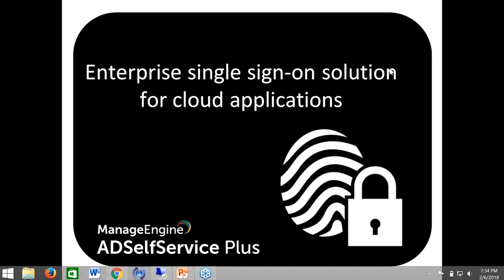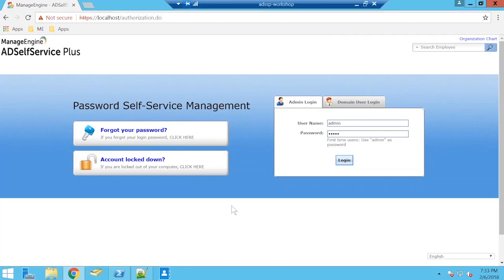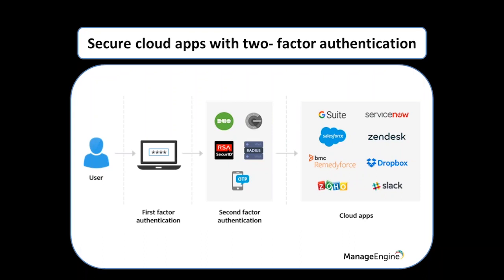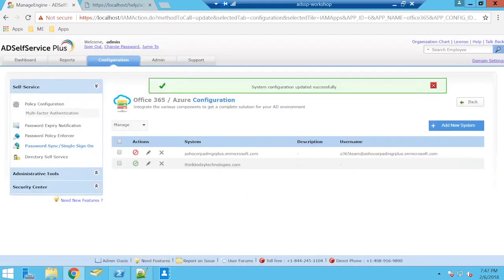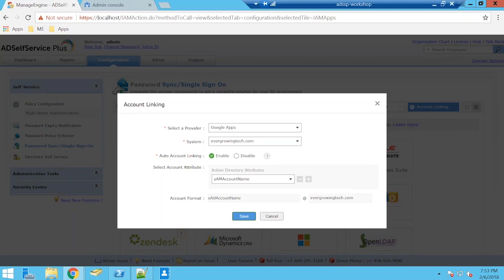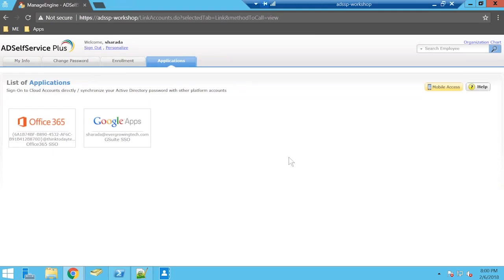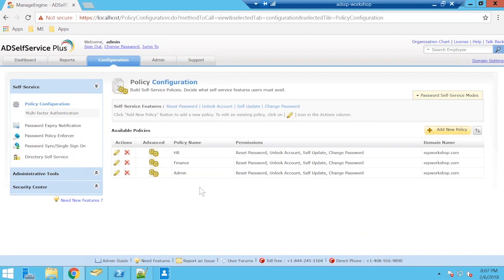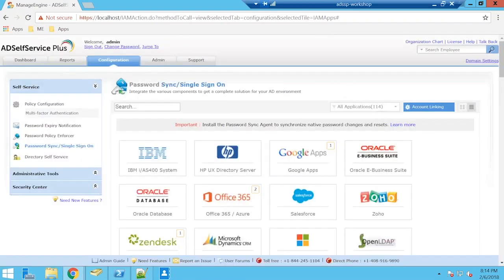Enterprise single sign on solution for cloud applications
Today's enterprises—small, medium, or large— are forced to use a handful of cloud-based applications to meet all their business needs. Employees have to access these applications on a daily basis. The constant search for login URLs, remembering multiple usernames and passwords, for different applications, can all be quite exhausting. This could reflect negatively on their productivity, and increase help desk calls and the costs associated with it.

Wouldn't it be great if we can simplify access to multiple cloud applications without compromising user productivity and security?